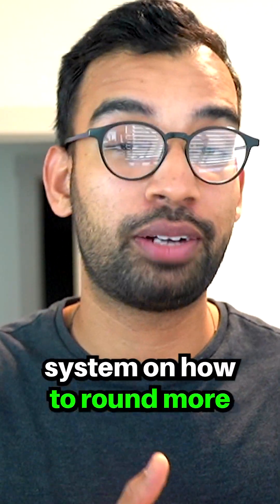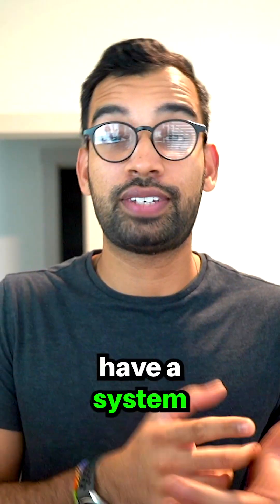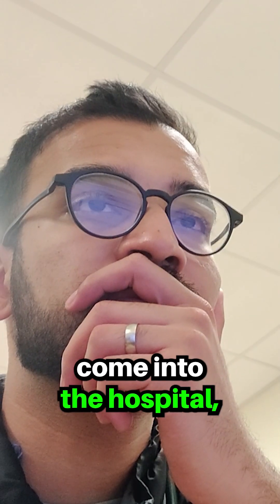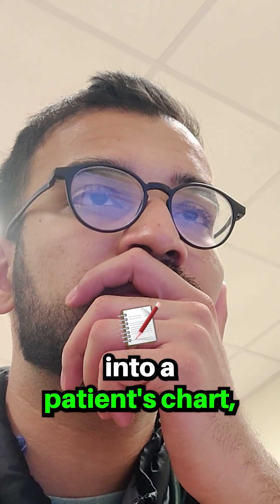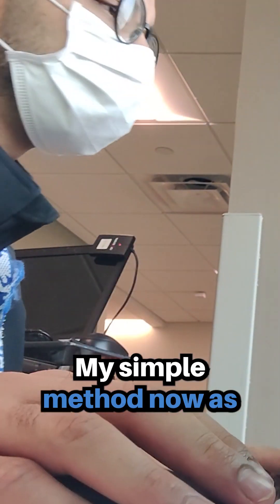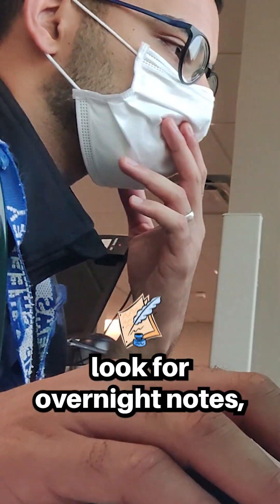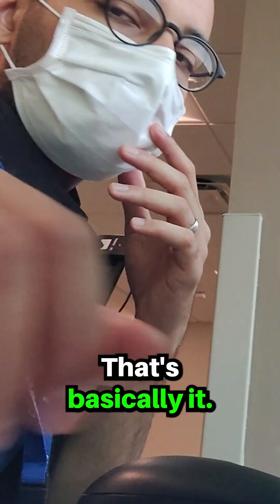How To Round On Patients Quickly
Do you want to learn an efficient system on how to round on your patients? If you're working in the hospital, then you know that time is very important. In this video, I will show you how to quickly and efficiently round on patients so that you can provide the best possible care.